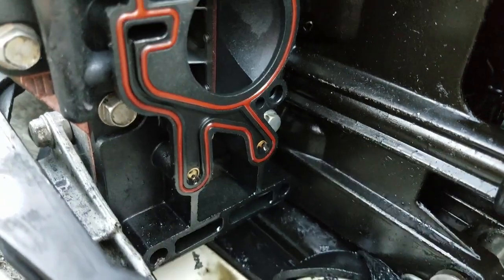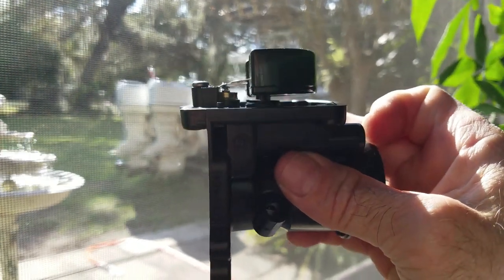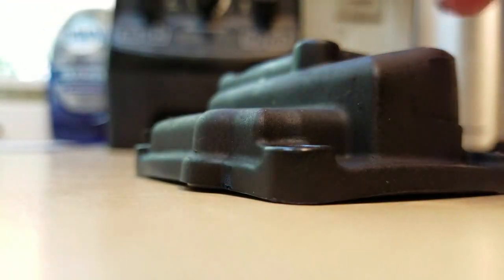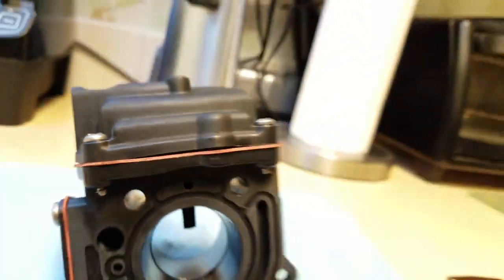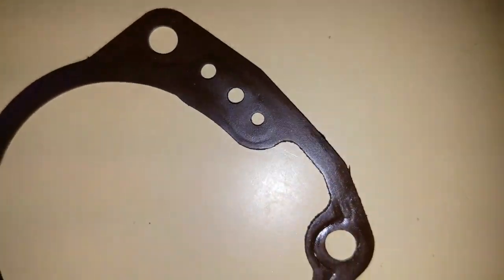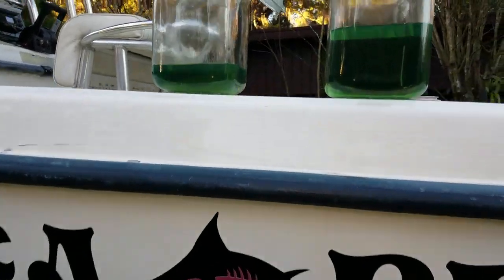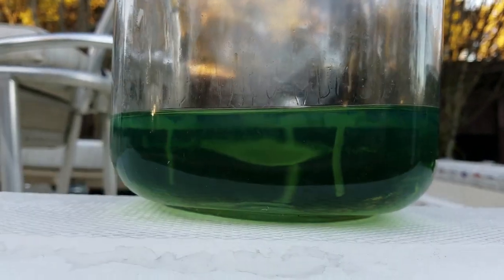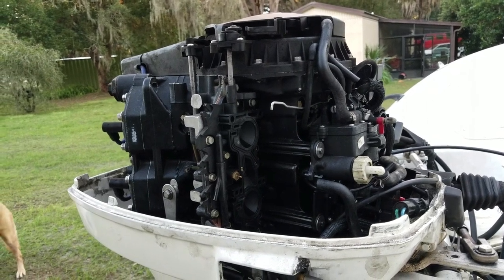The Problem with Johnson Carburetors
In this video I rebuild a carburetor from a 2000 Johnson 115 V4. I show how to properly set the float and demonstrate why their plastic carbs are so problematic.